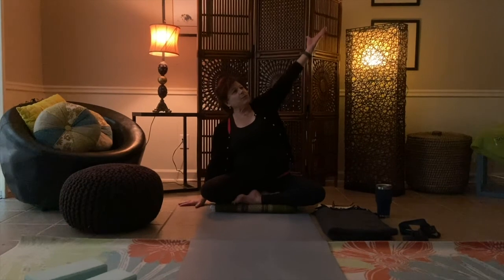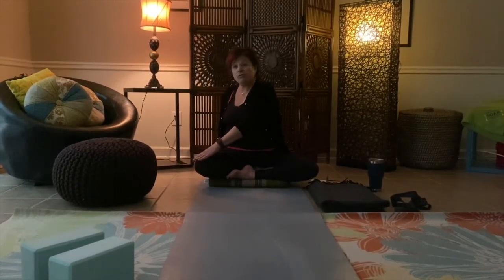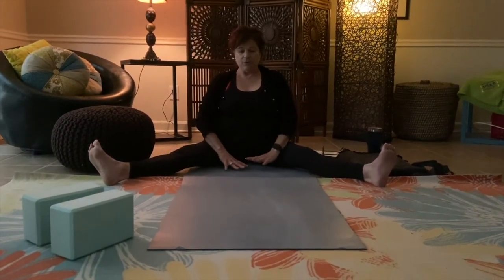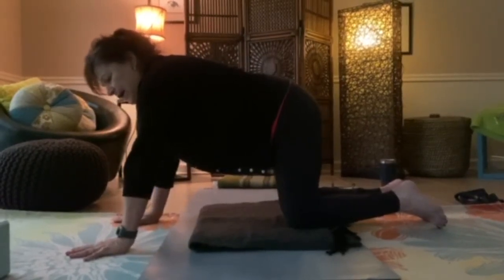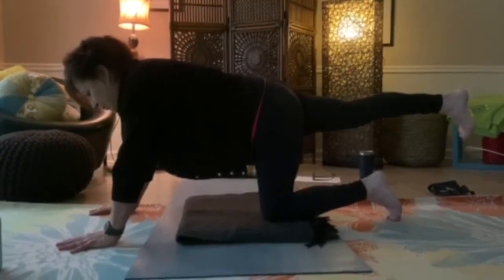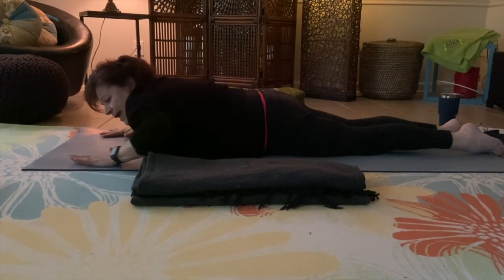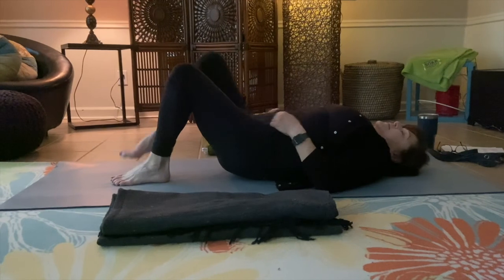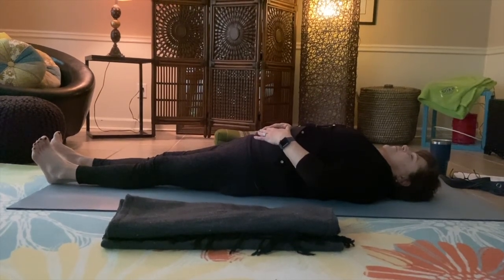Blonder Yoga 4/11